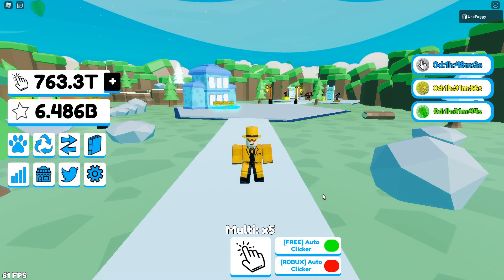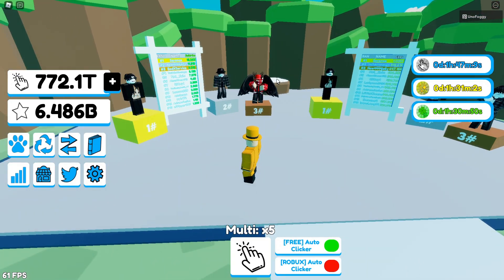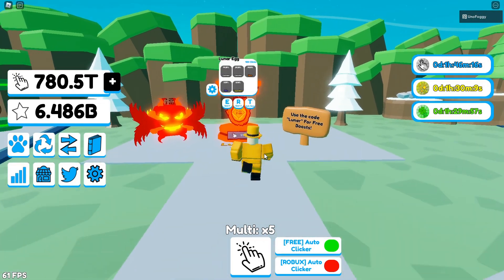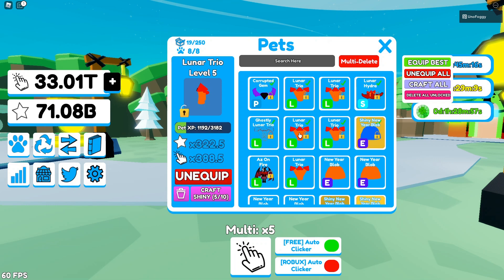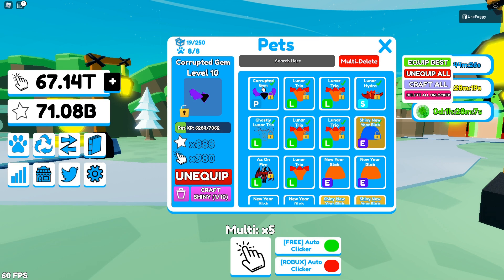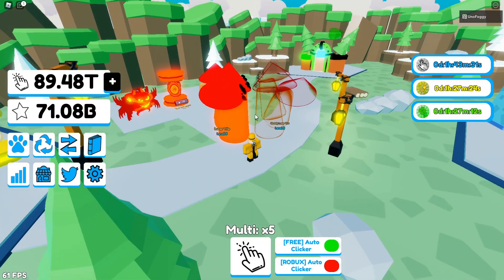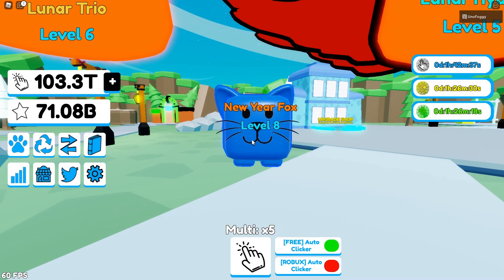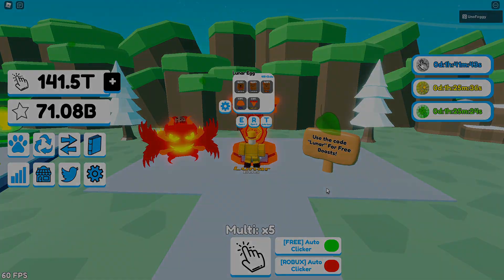I GOT MY FIRST SPIRITUAL - Roblox Complex Clickers